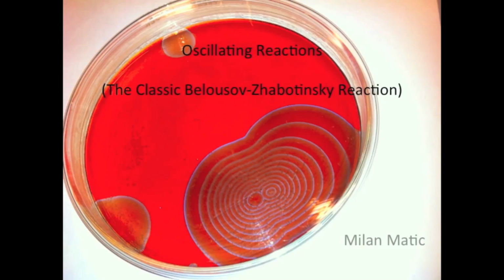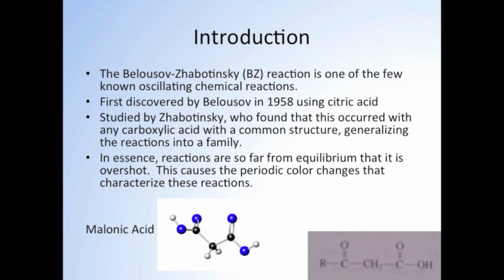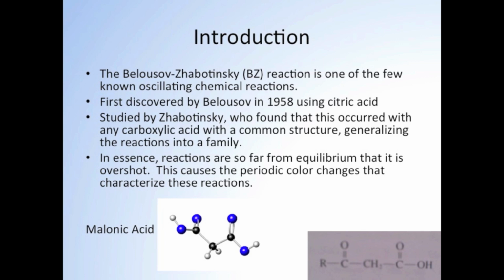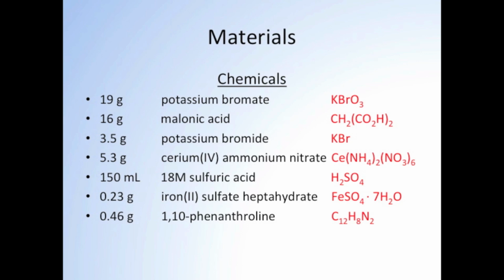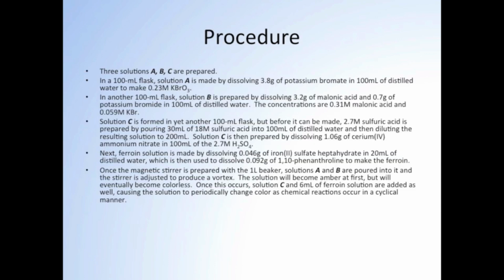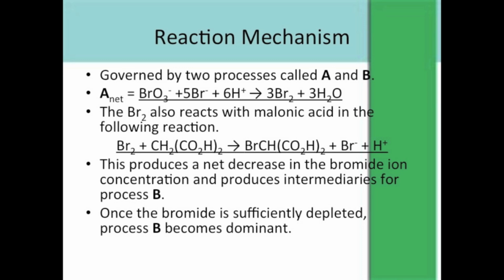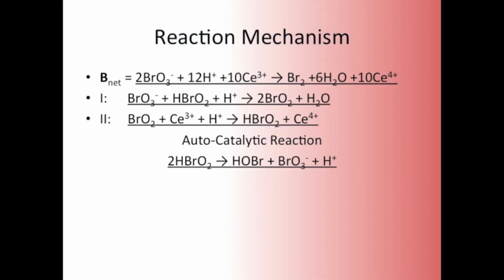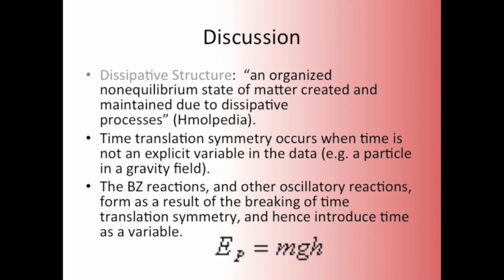Classic BZ Oscillating Reaction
This was the final project for my freshman chemistry course.  Not much else to say.